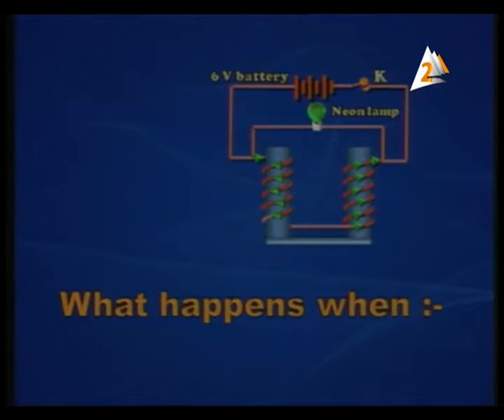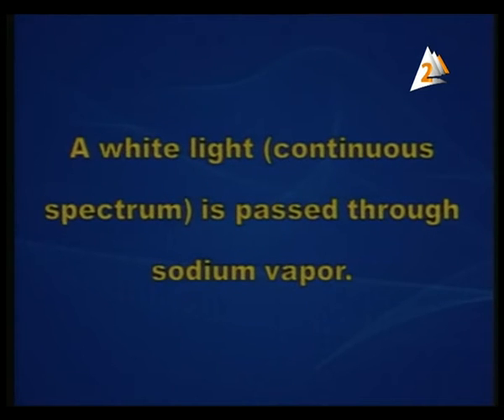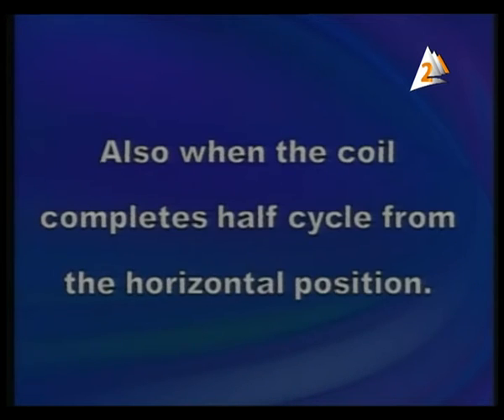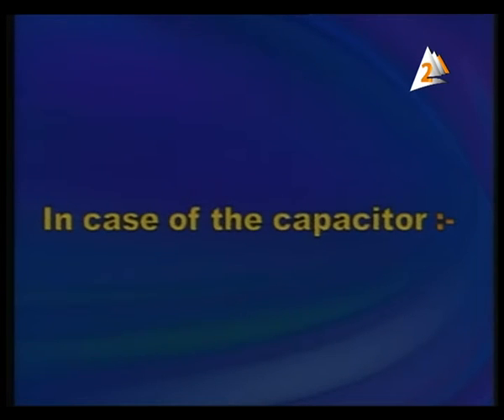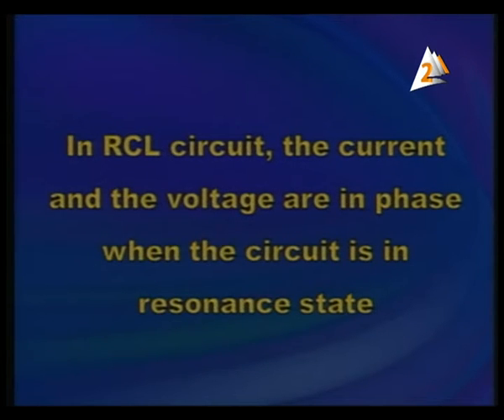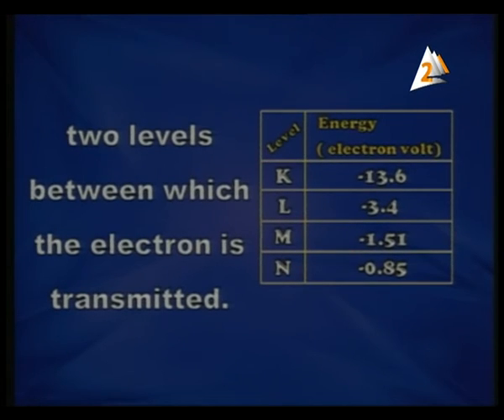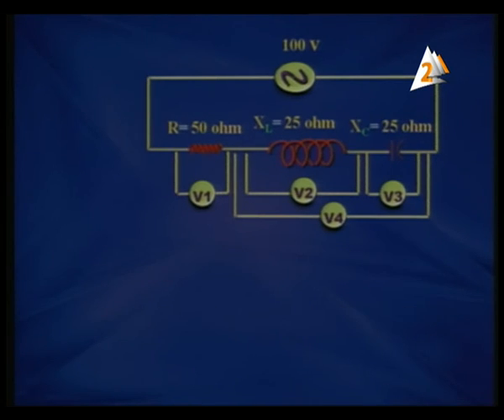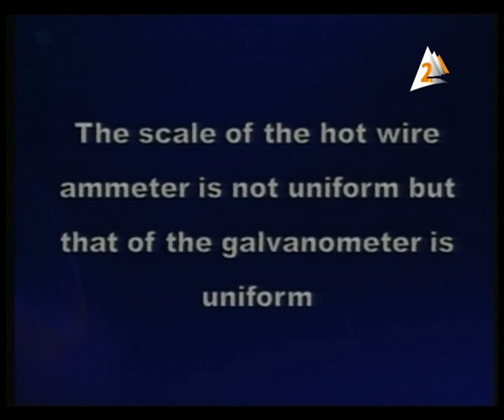11-06-2016 فيزياء لغات مراجعة ليلة الامتحان التليفزيون المصري